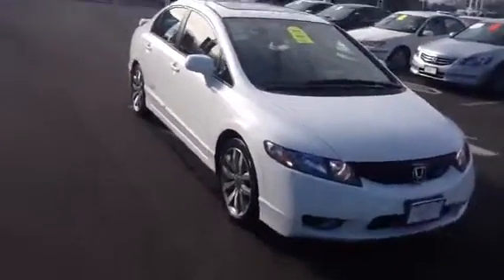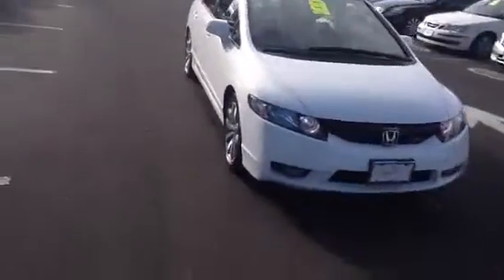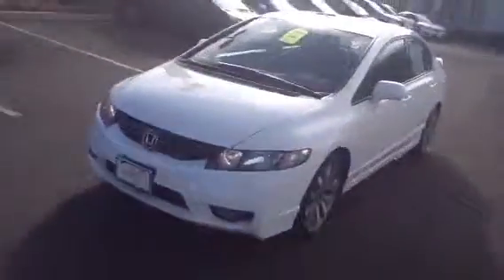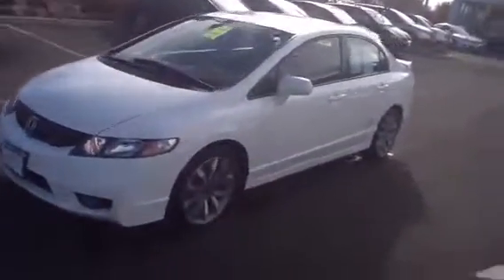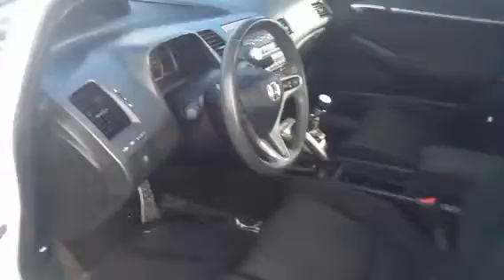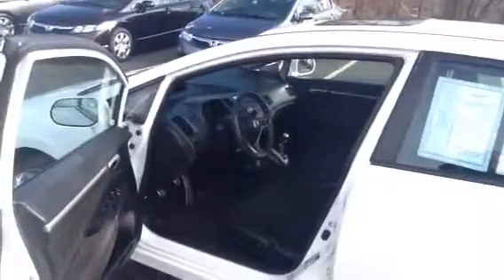2011 Honda Civic SI Sedan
2011 Honda Civic SI Sedan